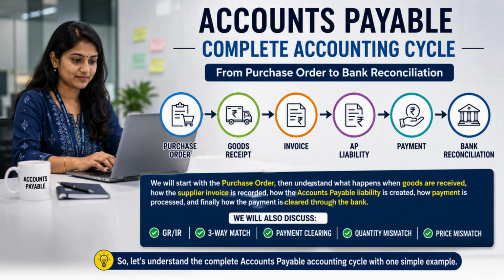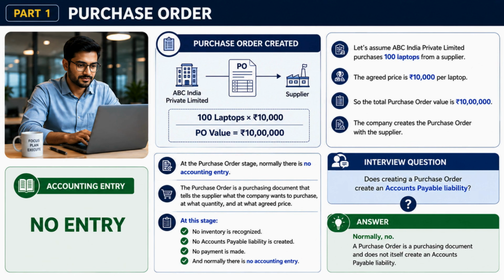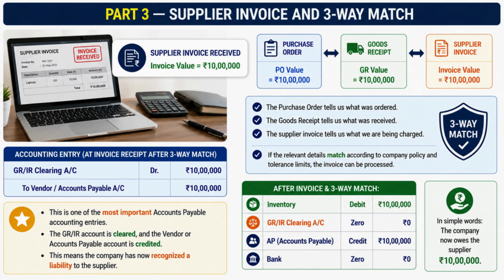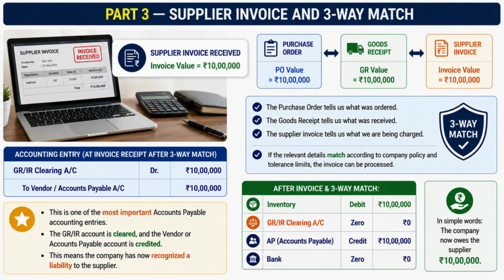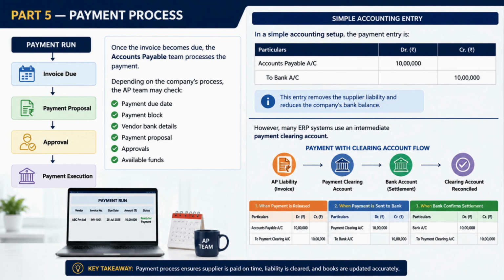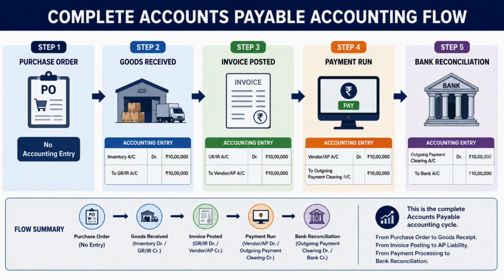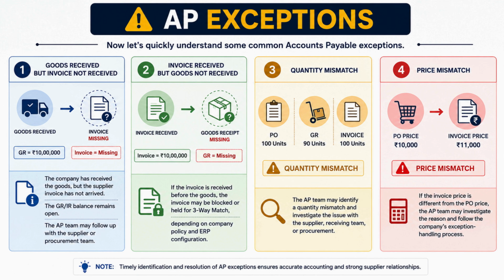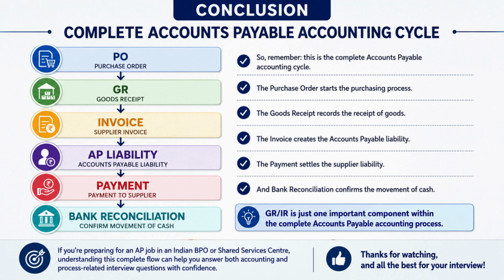Complete Accounts Payable Accounting Entries Explained | PO to Payment | AP Interview Guide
Are you preparing for an Accounts Payable interview in an Indian BPO, Shared Services Centre, or Finance & Accounting process?

In this detailed video, we explain the COMPLETE ACCOUNTS PAYABLE ACCOUNTING CYCLE from Purchase Order creation to final supplier payment and bank reconciliation.

This video is especially useful for Accounts Payable freshers, experienced AP professionals, BPO employees, Shared Services professionals, and candidates preparing for Accounts Payable interviews.

We use a simple real-life example to explain how accounting entries flow through the complete Procure-to-Pay (P2P) process.

📌 IN THIS VIDEO, YOU WILL LEARN:

00:00 – Introduction to Complete AP Accounting Entries
00:40 – Purchase Order (PO) Accounting
01:10 – Goods Receipt (GR) Accounting Entry
01:50 – Supplier Invoice and 3-Way Match
02:40 – Creation of Accounts Payable Liability
03:15 – Supplier Payment Process
04:05 – Outgoing Payment Clearing
04:50 – Bank Reconciliation
05:25 – Complete Accounts Payable Accounting Flow
06:00 – Common AP Exceptions and Mismatches
06:35 – Important AP Interview Questions
06:55 – Final Summary

🔹 PURCHASE ORDER ACCOUNTING

We explain why a Purchase Order normally does not create an accounting entry and why it does not immediately create an Accounts Payable liability.

🔹 GOODS RECEIPT AND GR/IR

You will understand what happens when goods are received before the supplier invoice and why GR/IR is used as a temporary clearing account.

🔹 SUPPLIER INVOICE POSTING

We explain how the supplier invoice creates an Accounts Payable liability and how the GR/IR balance is cleared during invoice posting.

🔹 3-WAY MATCH

Understand the relationship between:

PO – What was ordered?
GR – What was received?
Invoice – What are we being charged?

We also explain why the 3-Way Match is important in the Accounts Payable process.

🔹 PAYMENT PROCESS

Learn how an AP team processes supplier payments, including payment due dates, payment proposals, payment approvals, vendor bank details, and payment execution.

🔹 PAYMENT CLEARING

Understand the concept of Vendor/AP clearing and Outgoing Payment Clearing and how these accounts may be used depending on the company's ERP and payment configuration.

🔹 BANK RECONCILIATION

Learn how the payment is matched with the bank statement and how the payment clearing account is reconciled with the actual bank account.

🔹 COMMON ACCOUNTS PAYABLE EXCEPTIONS

We also discuss common AP scenarios such as:

✅ Goods Received but Invoice Not Received
✅ Invoice Received but Goods Not Received
✅ Quantity Mismatch
✅ Price Mismatch
✅ 3-Way Match Exceptions
✅ GR/IR Open Balances
✅ Invoice Blocking and Exception Handling

🔹 ACCOUNTS PAYABLE INTERVIEW QUESTIONS

At the end of the video, we cover important AP accounting interview questions that can help freshers and experienced professionals prepare for Accounts Payable roles in Indian BPOs and Shared Services Centres.

This video can help you understand the complete AP accounting flow from:

PURCHASE ORDER
GOODS RECEIPT
SUPPLIER INVOICE
ACCOUNTS PAYABLE LIABILITY
PAYMENT PROCESSING
PAYMENT CLEARING
BANK RECONCILIATION

⚠️ IMPORTANT NOTE:

The exact accounting entries may vary depending on the ERP system used by the company, such as SAP, Oracle, or Microsoft Dynamics, as well as the company's accounting policies, ERP configuration, inventory valuation method, GST treatment, and payment process.

The examples in this video are simplified learning examples intended for educational and Accounts Payable interview preparation purposes.

If you are preparing for an Accounts Payable job, Procure-to-Pay (P2P) role, Invoice Processing role, or Finance & Accounting BPO interview, make sure you understand these concepts clearly.